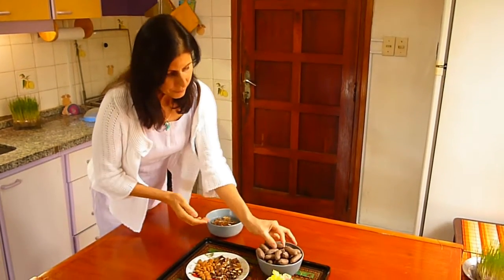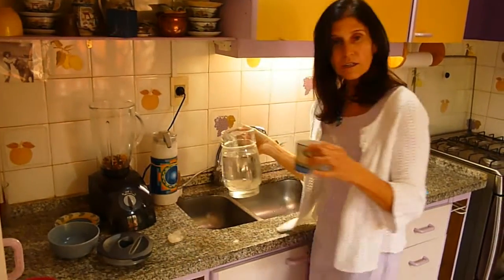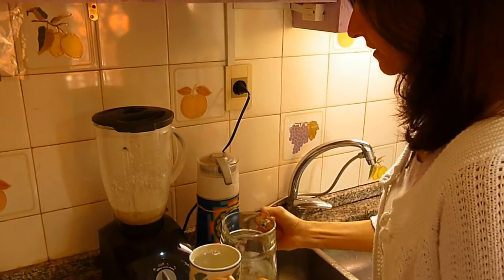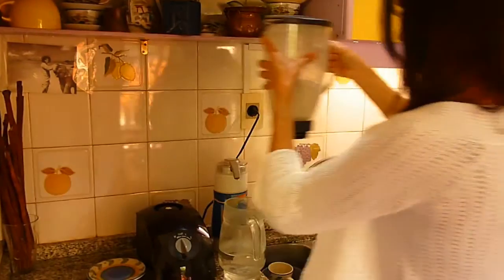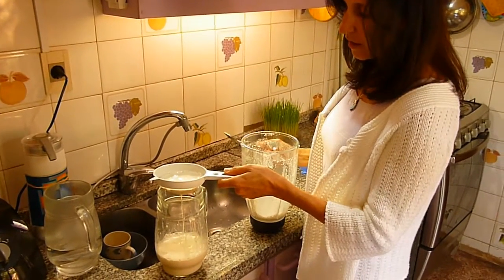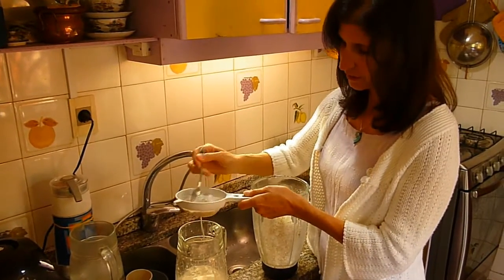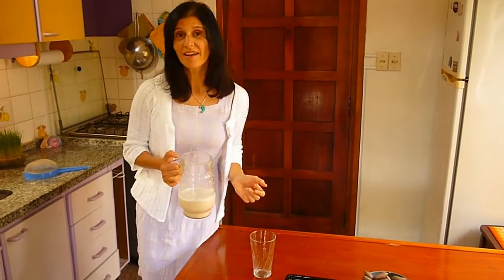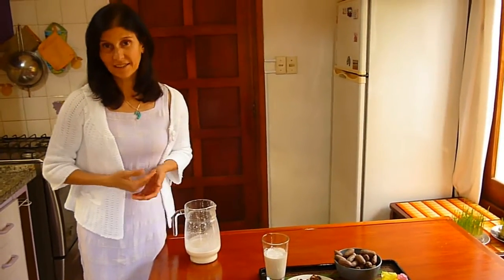LECHE DE NUEZ - Bebidas energizantes naturales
Mejorar la silueta con alimentos vegetales, tales como los frutos secos, mejora la salud y trae bienestar. También tiene efectos positivos sobre el humor, fortalecimiento del corazón, y reducción de la barriga.

El consumo de nueces mejora las funciones cerebrales y la silueta, con procesos antiinflamatorios, que se producen dentro de nuestro organismo, con la presencia de sustancias beneficiosas para la salud y adecuado transporte sanguíneo, mejorando las funciones cardiovasculares.
LECHE DE NUEZ - Ingredientes

    3 tazas de agua
    ½ taza de nueces

Leche de Nuez - Preparación

    Poner las nueces en agua 10 minutos y lavarlas.
    Se deja en remojo las nueces 6 horas o toda la noche.
    Enjuagar cambiando el agua.
    Licuar las nueces con el agua.
    Colar el licuado obteniendo la leche de nueces y reservar lo sólido que queda en el colador, para otras preparaciones.

LECHE DE NUEZ - OBSERVACIONES:

Evitar temperaturas mayores de 40ºC, para conservar las propiedades de la leche nuez.

Se puede conservar en la heladera, aunque siempre es preferible consumirla el mismo día.

LECHE DE NUEZ - BENEFICIOS CONOCIDOS

    Es sabido a nivel científico y popular,  que las nueces como alimento, mejoran la calidad del organismo humano, estimula nuevas conexiones neuronales, mejorando entre otras las habilidades motrices.

    La nuez es un fruto seco que por su forma nos recuerda la del cerebro.

    CEREBRO  fortalecido,  por el consumo diario de nueces, por su contenido de omega 3, antioxidante que potencia las funciones trasmisores de estímulos neuronales.

    CORAZÓN FUERTE: disminuye accidentes cardiovasculares.

    BUEN HUMOR: Aportan sustancias como la serotonina que promueve el buen descanso, en el sueño, con su consecuente rendimiento en otras actividades de habilidades humanas.

    DIGESTIÓN que es mejorada por el consumo de nueces, disminuyendo la inflamación abdominal, ya que el tracto intestinal, que también la produce, requiere de esta sustancia para funcionar y optimizar su capacidad.

    El consumo diario de nueces, mejora el ESTADOS DE ÁNIMO. Contrarresta miedo, ansiedad y agresividad.

    Mayor salud y energía con leche de nueces preparados en tu hogar.